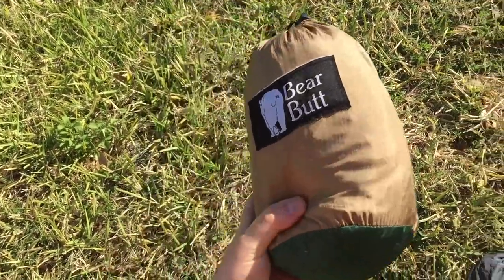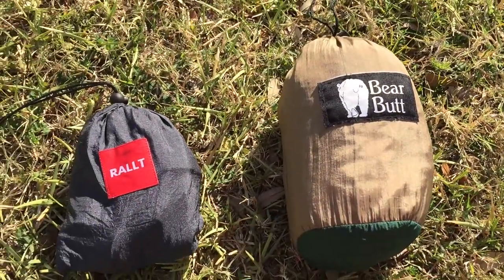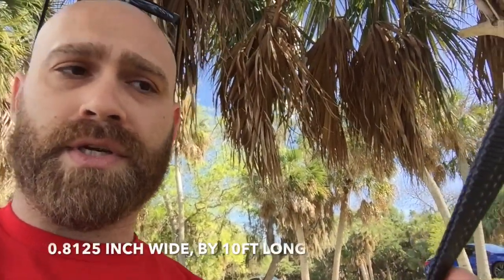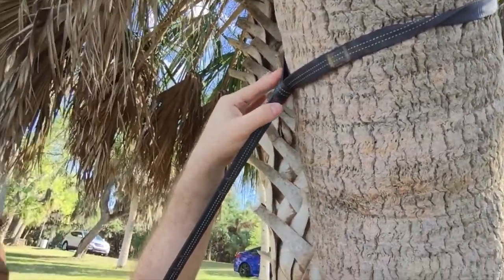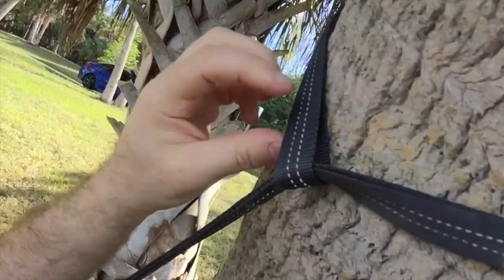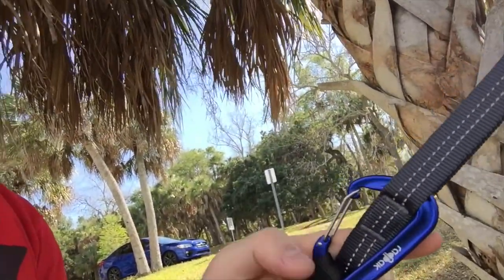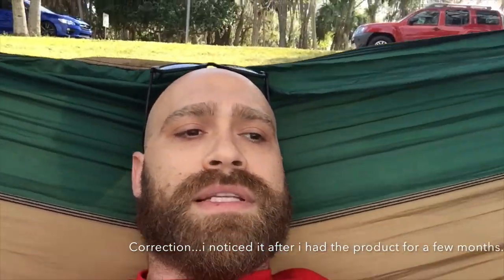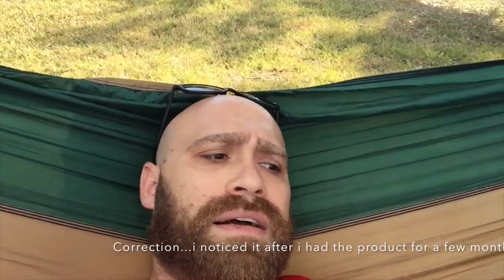Review #2, Bear Butt Hammock, Rallt Straps, Raqpak carabiners.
i review the Bear Butt Hammock, Rallt Strapsand quick shout out to raqpak carabiners.

and the Rallt Straps (which are slightly more than i bought them for)

raqpak carabiners

Feel free to message me with any thoughts, questions, concerns, or insight! i love to hear from my viewers.